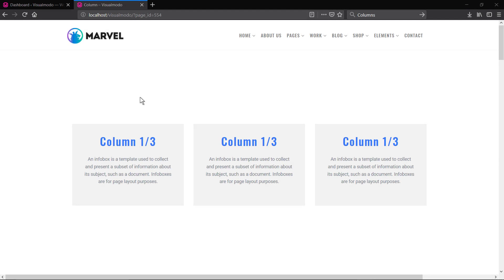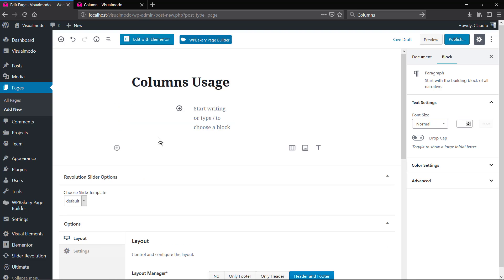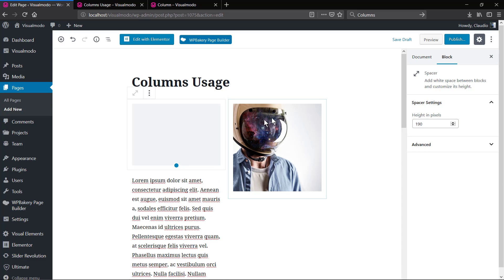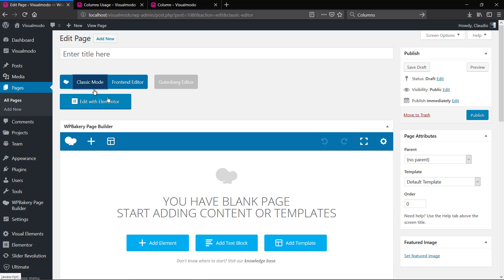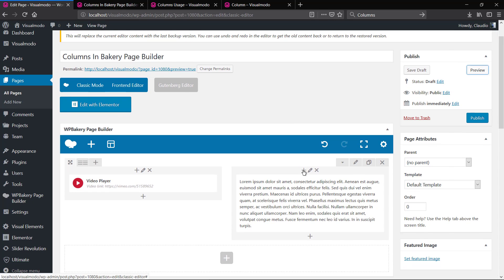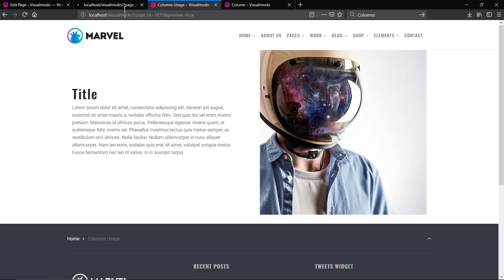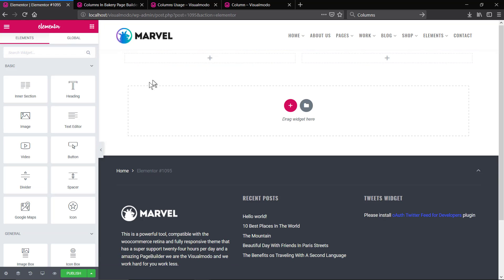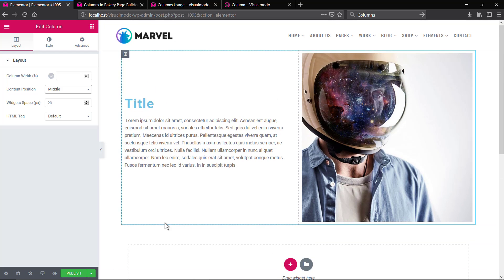How To Use Columns In WordPress Editors?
In today's video tutorial will explain how to apply columns into your WordPress site using different ways: Gutenberg editor, WP Bakery page builder plugin editor and Elementor page builder plugin editor in a simple and easy method.